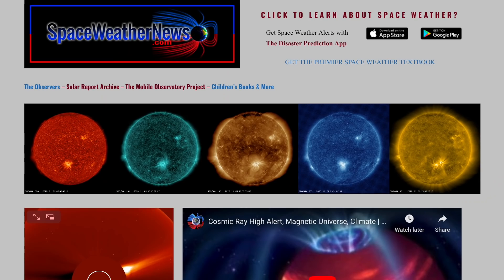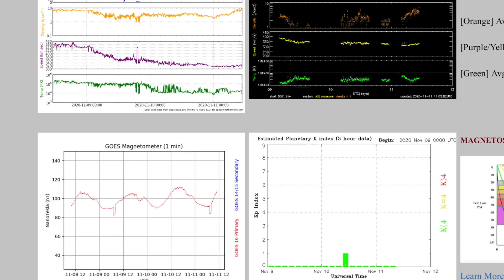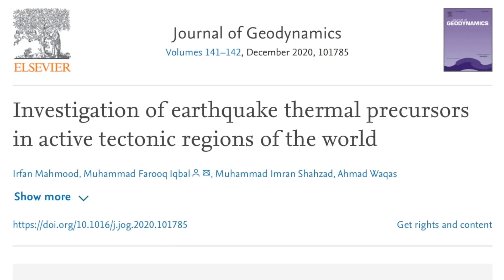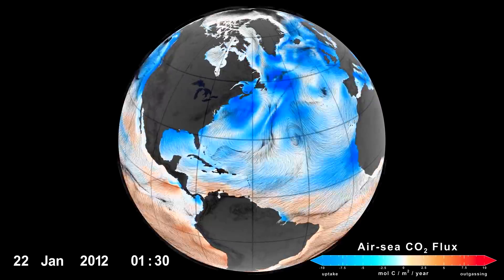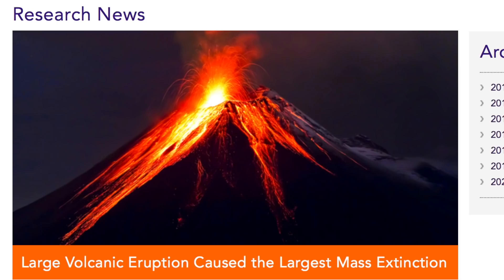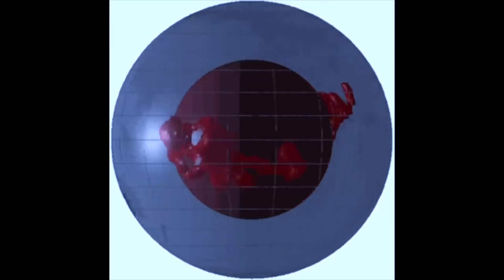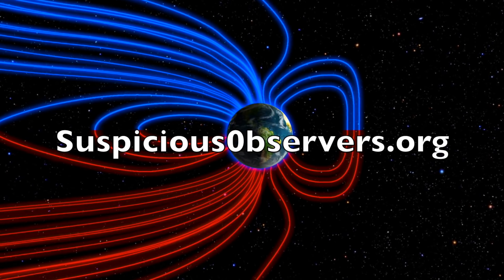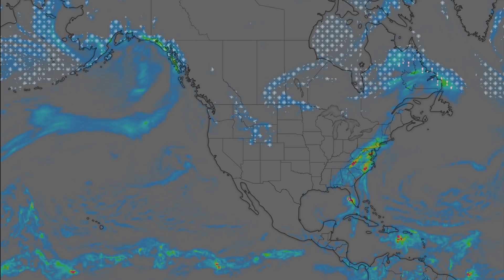Earth Internal Skeleton, Cosmic Ray Alert Continues | S0 News Nov.11.2020